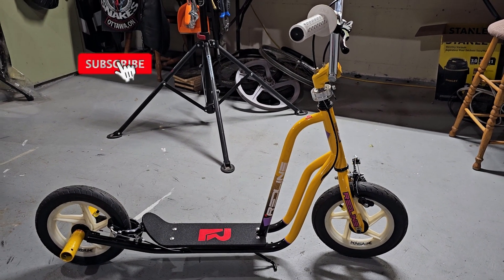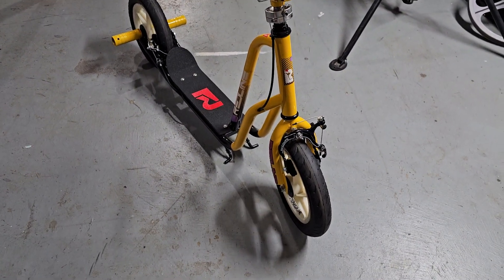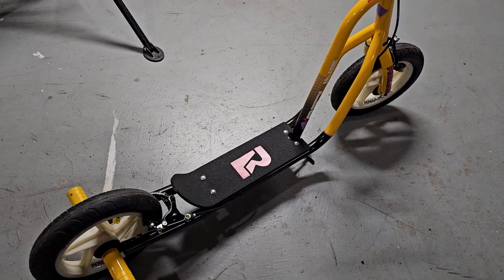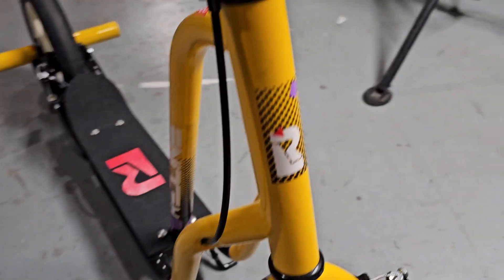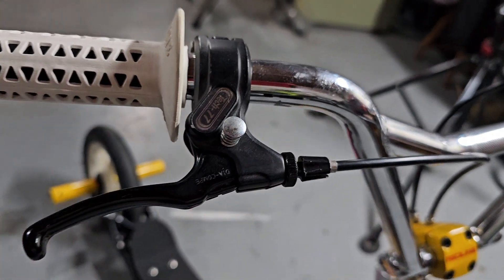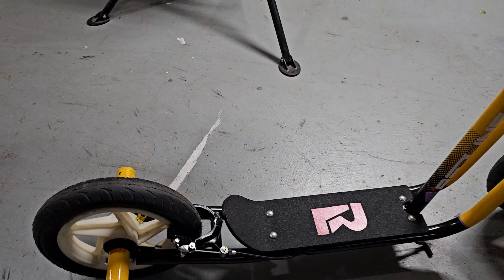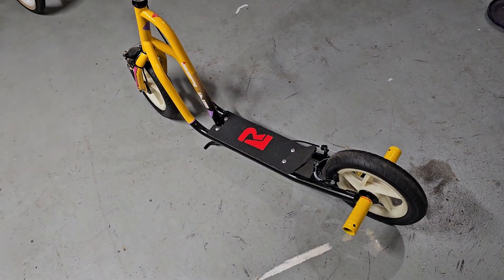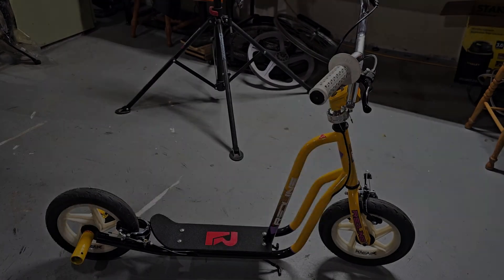RL12S Scooter Completed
Finally, the Scooter concept project has been completed. It took some time, but i think it came out pretty cool. Enjoy!